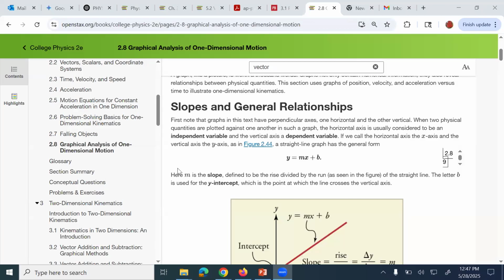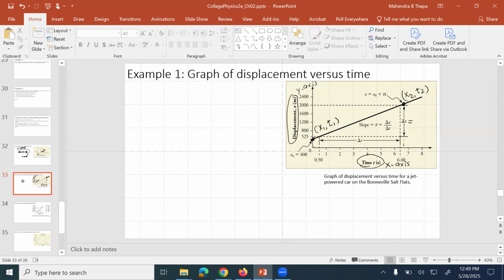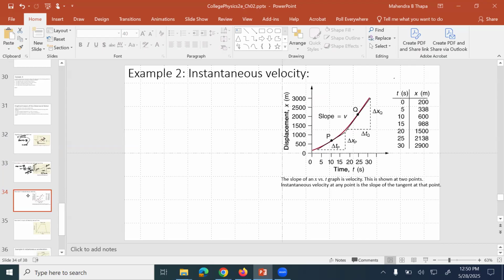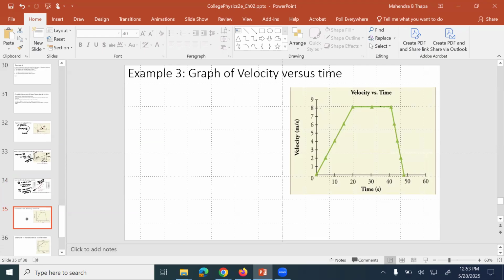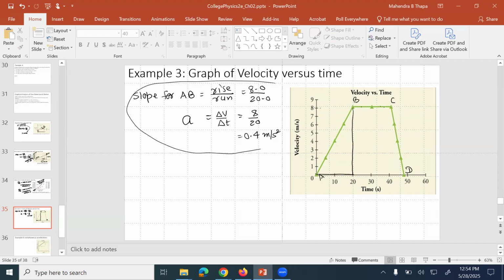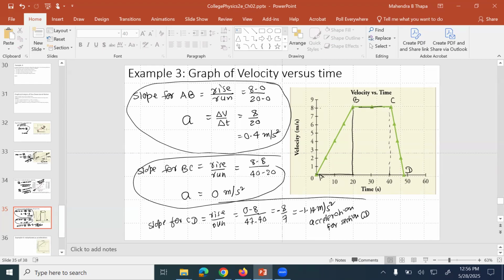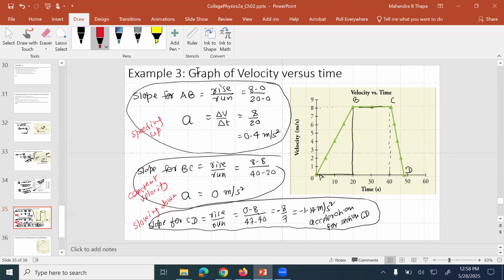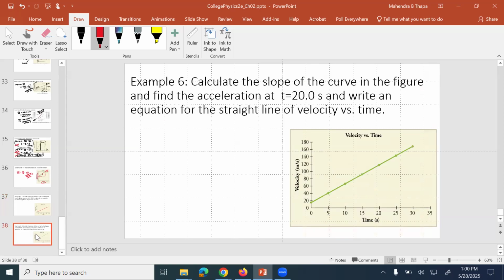Ch #2, OpenStax College Physics: Graphical Analysis of One-Dimensional Motion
Graphical Analysis of One-Dimensional Motion